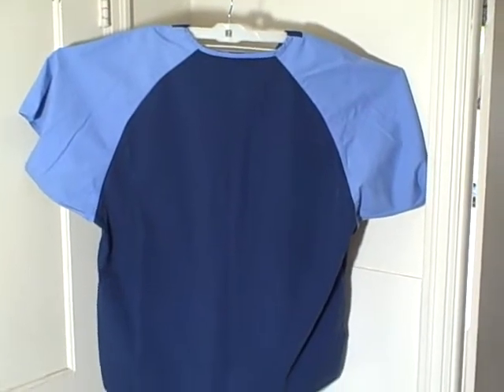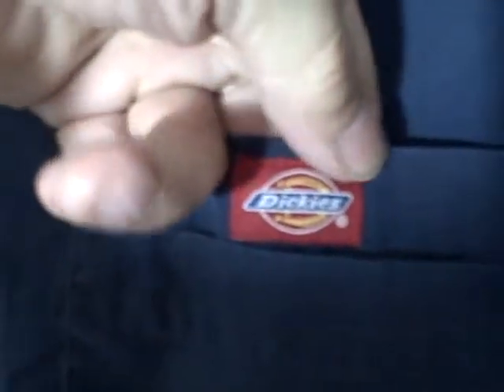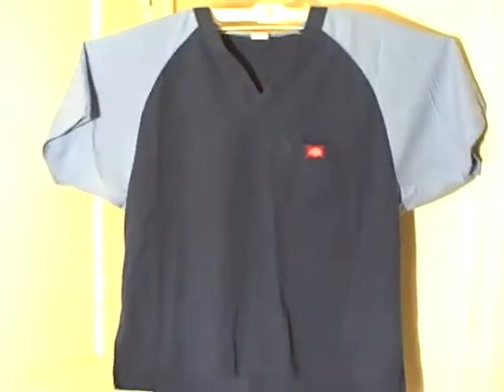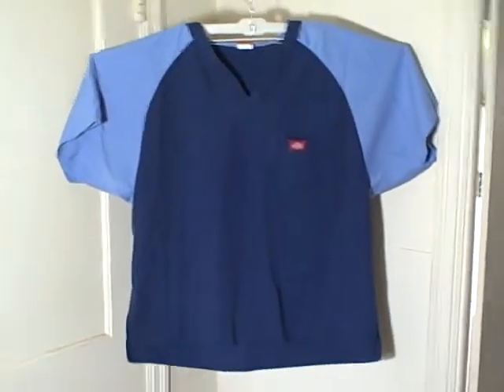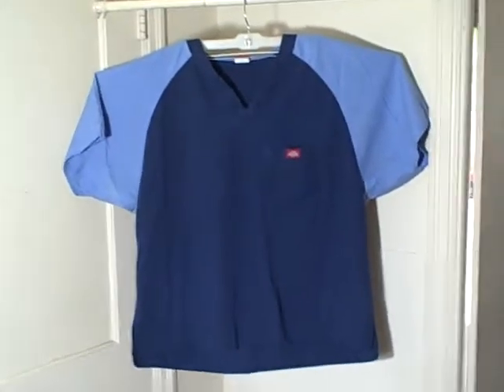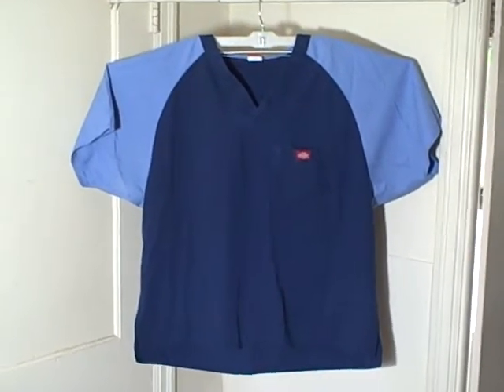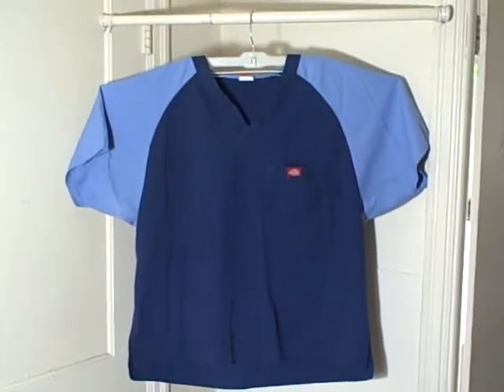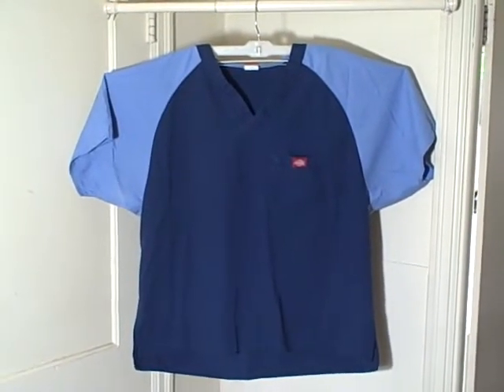Dickies Scrub Top Short Sleeve 2 Pocket V-Neck Pullover size XL used #40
For sale a used scrub top. Scrub is in real good shape with no rips, holes, or stains. Scrub is a short sleeve, 2 pocket (both on left breast), V-Neck, pullover. This item is for sale.

BRAND : Dickies
SIZE : XL
COLOR : Blue on Blue (see pictures)
LENGTH : (Shoulder to bottom of scrub) About 29 inches (73.66 cm)
LENGTH BACK : (Top of scrub to bottom of scrub) About 29 1/2 inches (74.93 cm)
MATERIAL : 55%cotton 45% polyester
RN # : 107295
CA # :
STYLE :